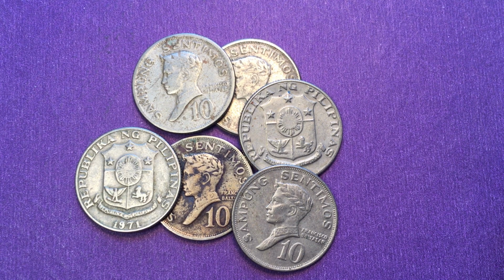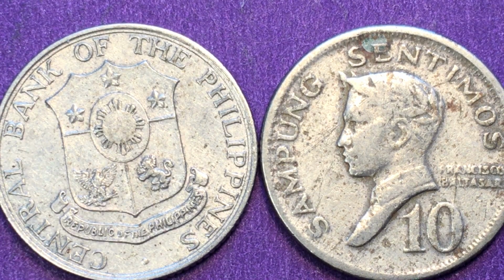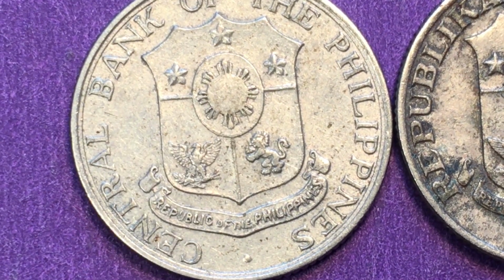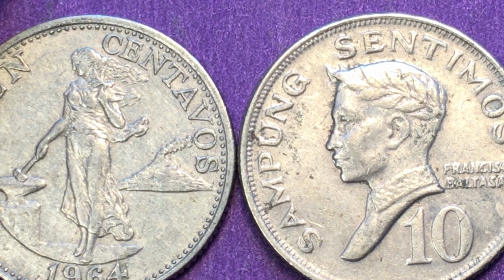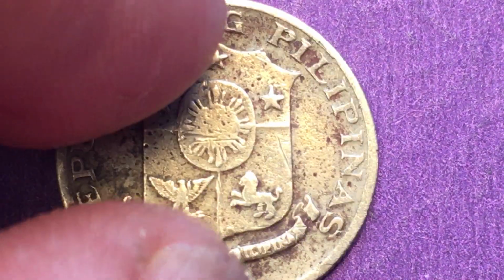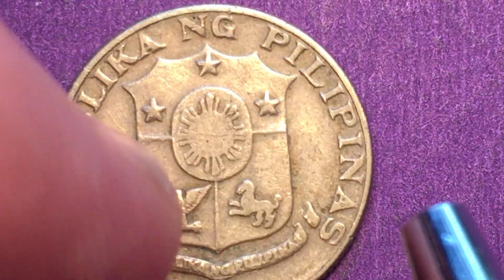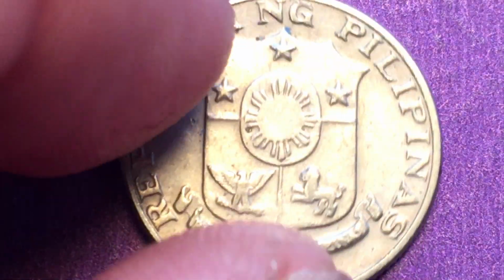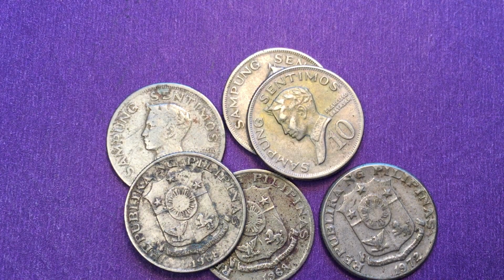Philippines 1968 to 1974 - 10 Sentimos -Collection - Sampung Sentimos Baltasar.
In this video we look at the Philippines 10 Sentimos - Sampung Sentimos Baltasar 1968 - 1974 Collection.  We examine the front and the back of the coin and magnify it so you can see the details clearly.  Enjoy coin collecting!